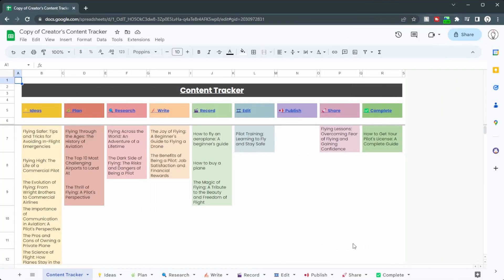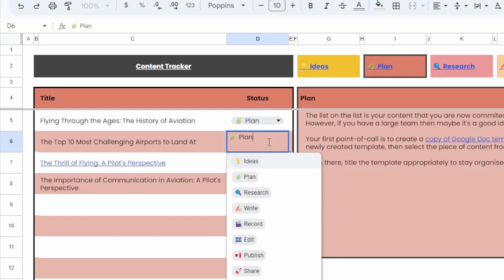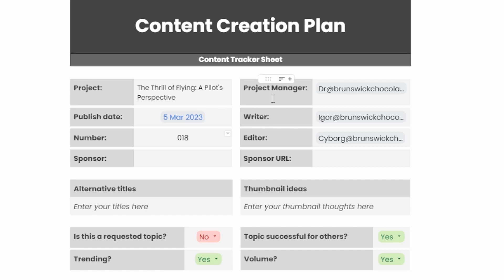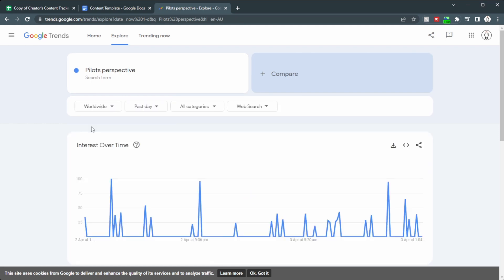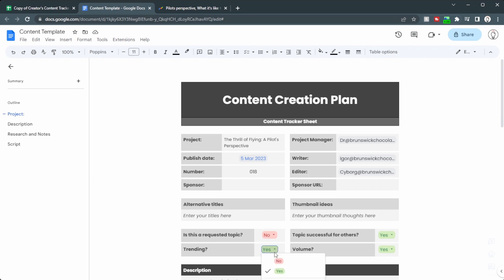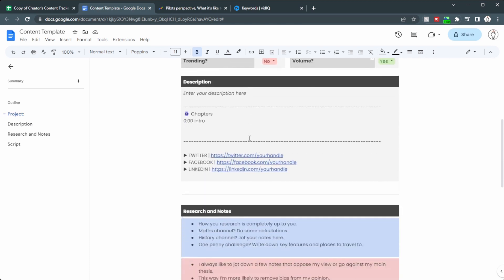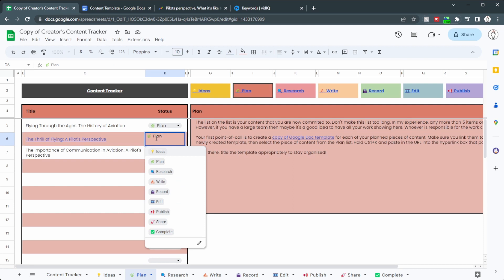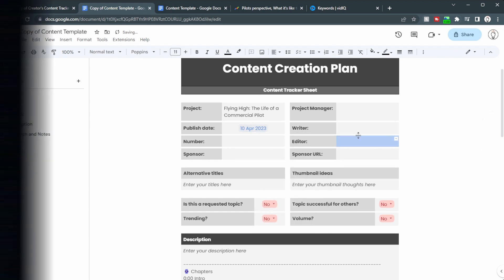Plan Your Next 1000 Videos with the Ultimate Google Sheets Tracker!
💡 This tool has saved me literally WEEKS of work and planning!

I can capture THOUSANDS of ideas at any time on my phone, then plan everything from conception to completion. Now I'm giving it to you. Think of it as my 10k subscriber gift to everyone out there that's following along!